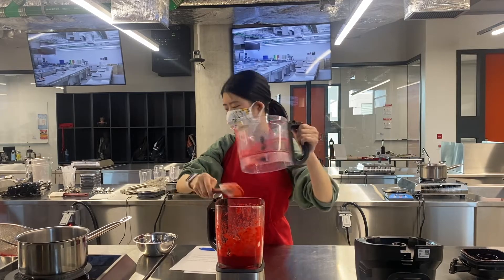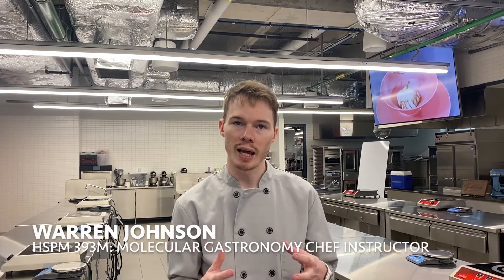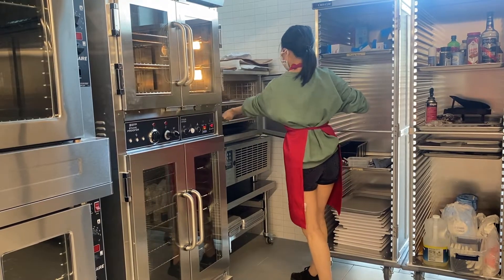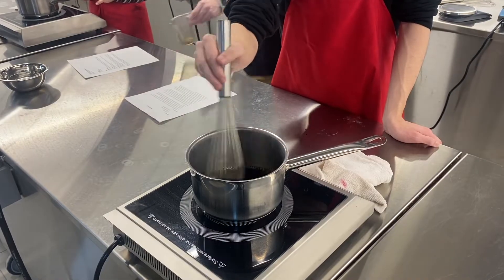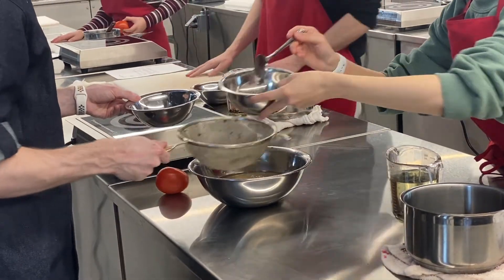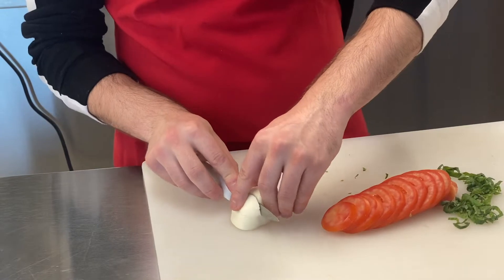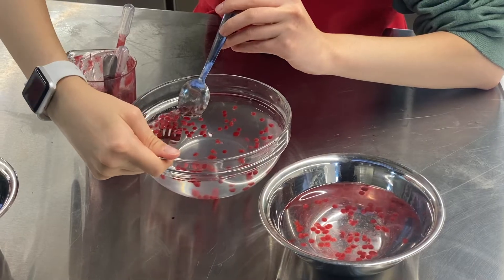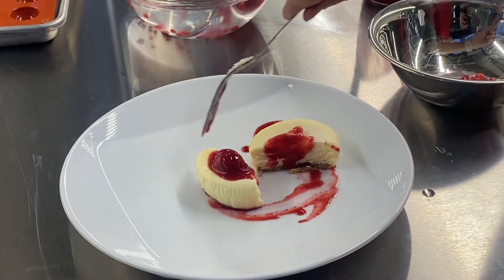Molecular Gastronomy course at the Student Innovation Center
On the third floor of the Student Innovation Center, in the College of Human Science’s Culinary Creation Lab, students are donning their aprons and applying the concepts of physics, biology and chemistry to the culinary setting. It’s all part of a molecular gastronomy workshop, HSPM 393M, through the Department of Apparel, Events and Hospitality Management (AESHM).